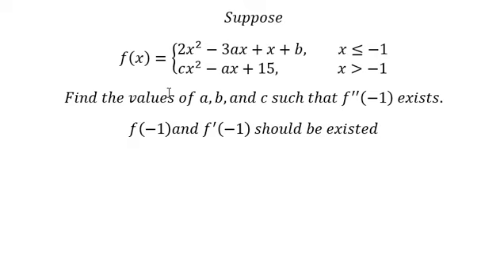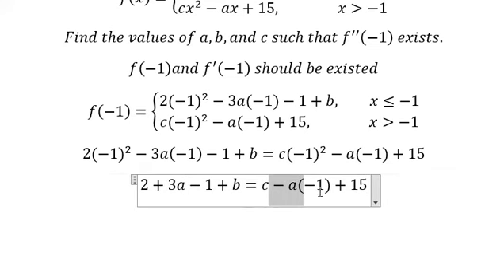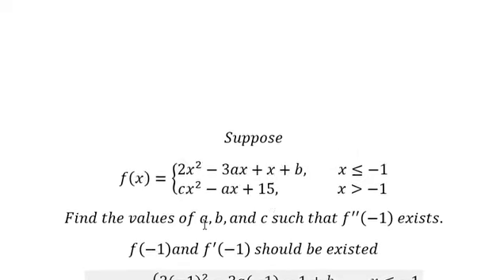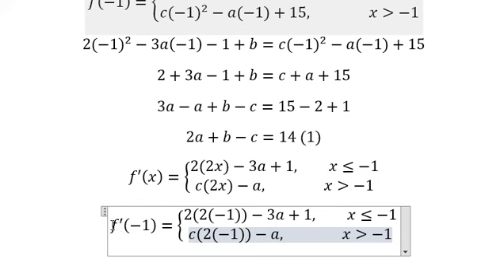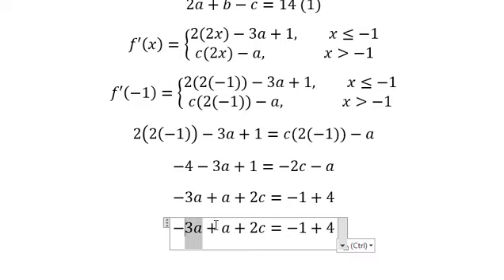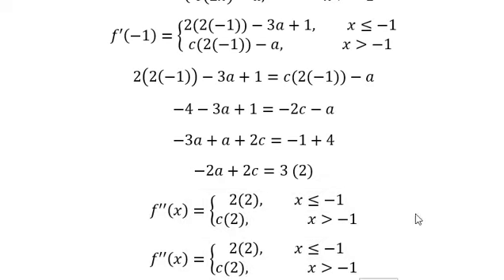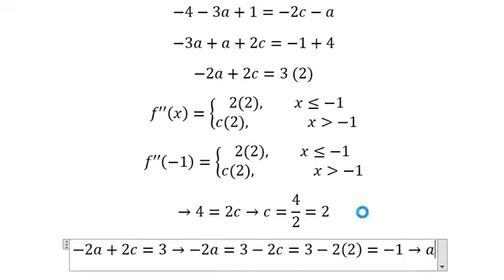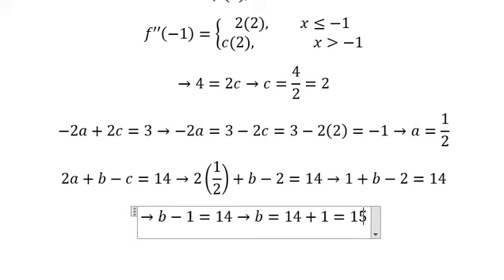Suppose f(x)={(2x^2-3ax+x+b,x≤-1, cx^2-ax+15, x≫-1)-Find the values of a,b,and c such f''(-1) exists